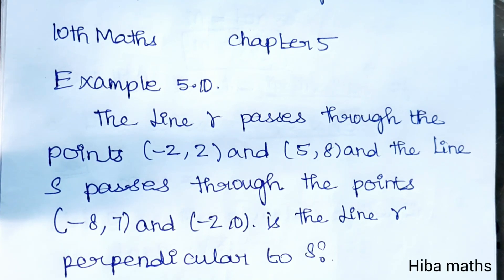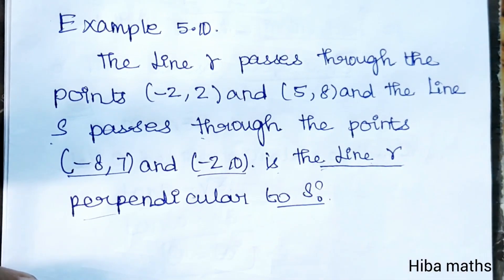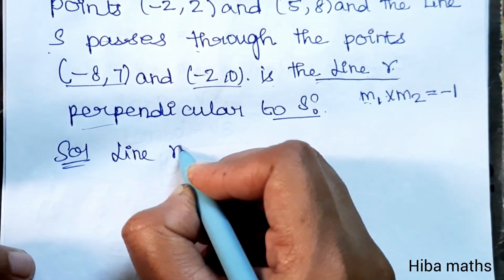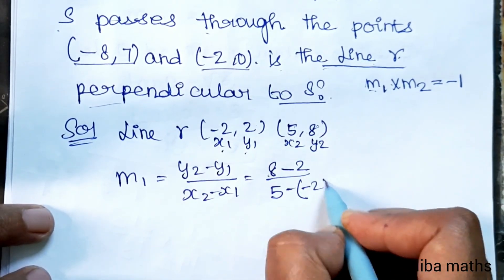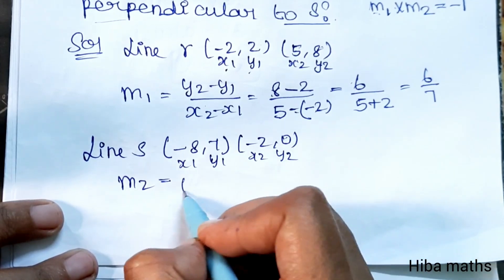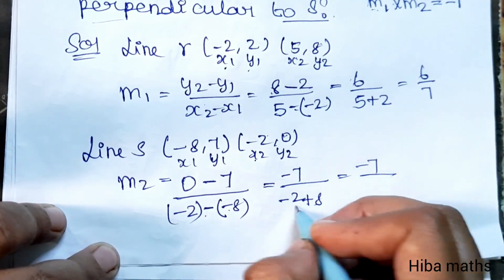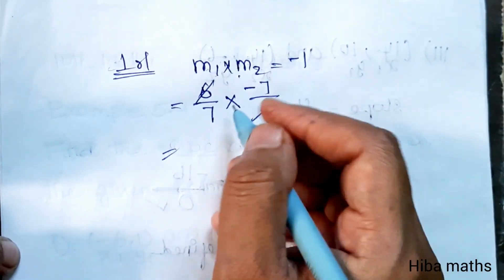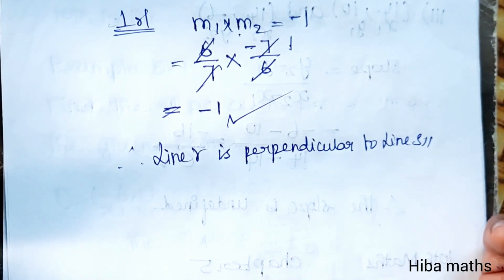10th maths chapter 5 example 5.10 TN samacheer hiba maths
10th maths chapter 5 example 5.10 TN samacheer hiba maths
hiba maths